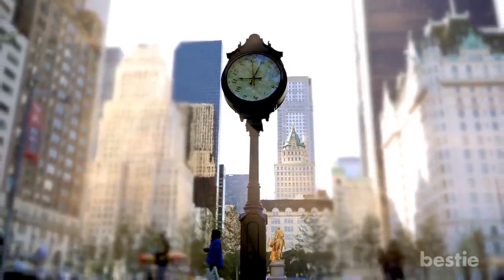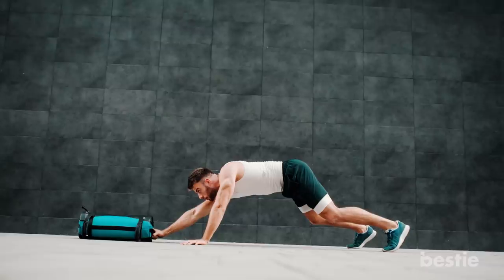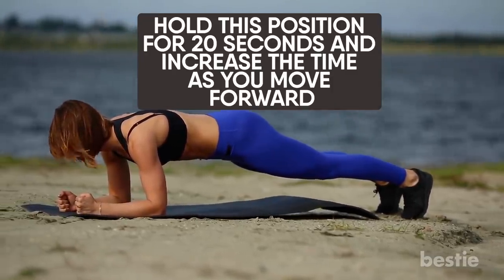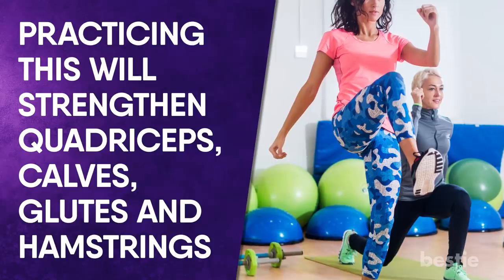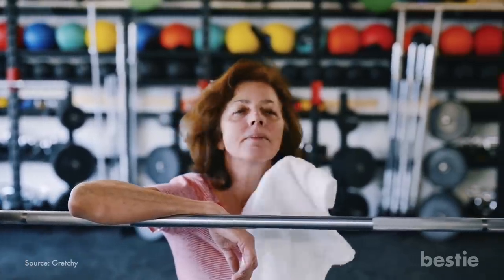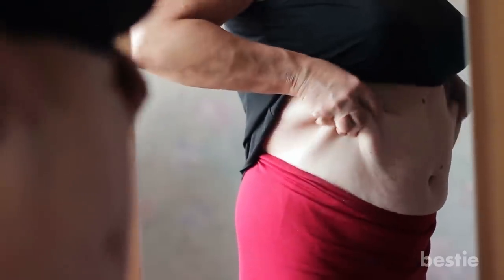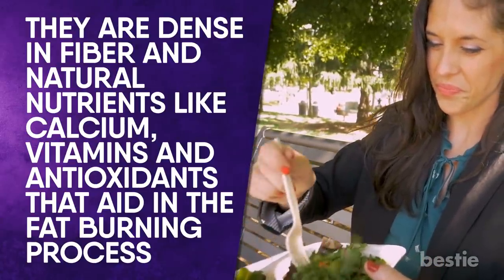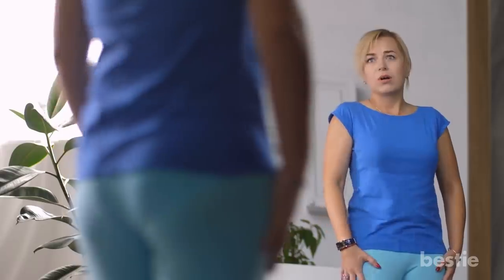10 Effective And Quick Exercises To Get Rid Of Stubborn Belly Fat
Are reverse crunches effective? What about flutter kicks? Or the dreaded plank? Today we will be talking about all these and more exercises that will help you stay in shape!

Timestamps:
Intro - 0:00
Flutter kicks - 00:50
The inchworm - 01:29
Plank - 02:09
Reverse crunches - 02:53
Mountain climbers - 03:30
Lunges with front kicks - 04:12
Abdominal twists - 04:57
Overhead medicine ball slams - 05:35
Russian twists - 06:27
Bicycle crunches - 07:11
Whole eggs - 08:04
Leafy greens - 08:29
Salmon - 08:51
Beans and legumes - 09:15
Avocado - 09:38

Summary:
1. Flutter Kicks
Flutter kicks are one of the most effective exercises for belly fat loss and lower abs. This exercise engages all the abs muscles and burns extra flab in the belly region.

2. The Inchworm
The inchworm is one of the most common ab and warm up exercises for losing belly fat. This combination of different exercises engages the core. This means that doing it everyday even as a warm up before any other exercise for just 5 minutes will loosen up the fat.

3. Plank
There is no other exercise as good as this one when it comes to getting rid of the stubborn belly fat. As easy as it may seem, planking is challenging and needs regular practice. Doing this for just 5 minutes everyday will strengthen core, build endurance, increase stamina and of course melt belly fat like snow.

4. Reverse Crunches
Reverse crunches are one of the most effective abdominal exercises. It helps in the strengthening and toning of belly muscles that hide underneath the fat layer and helps in melting it. Unlike the standard crunches that use the weight of the torso as a resistance, reverse crunches use the lower body weight for resistance.